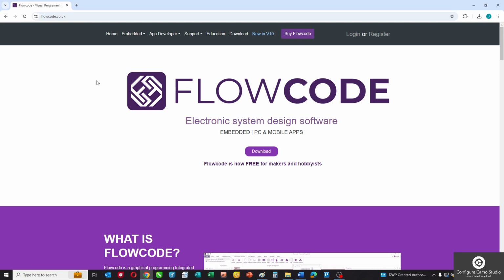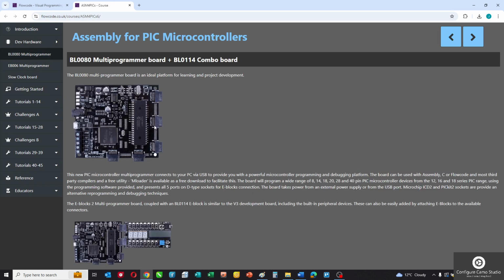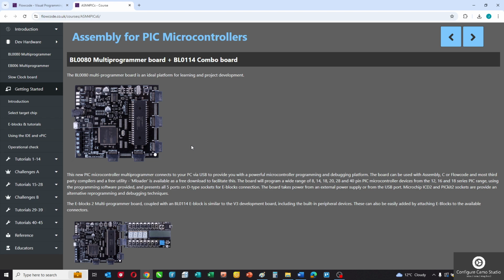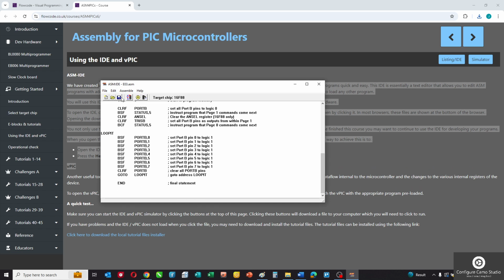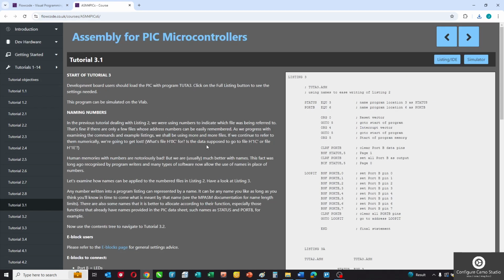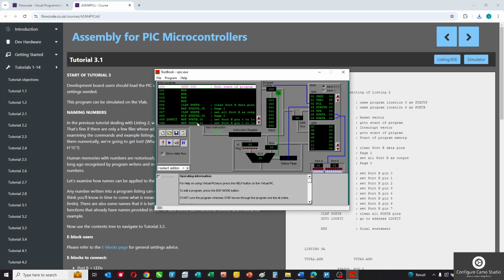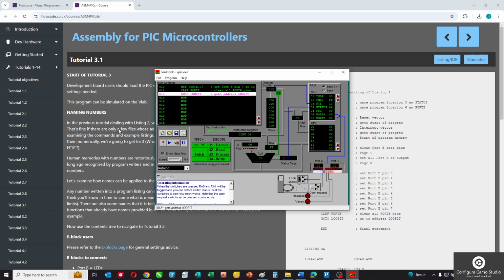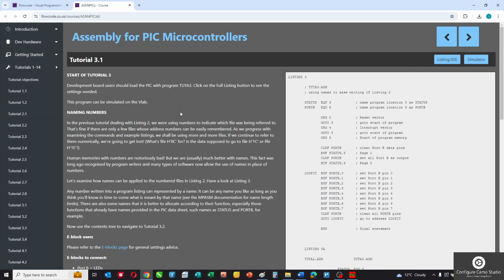18 - Learning assembly code programming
A full course in programming PICmicro devices in Assembler code. Includes a huge set of tutorials, a simple Integrated Development Environment and a unique Virtual PIC that simulates programs for PICmicro devices. No technical support is available for this product and it is made available free of charge.